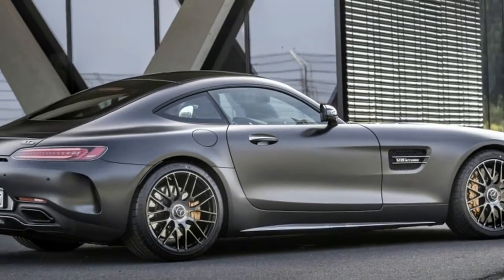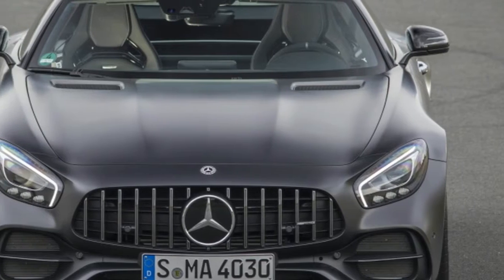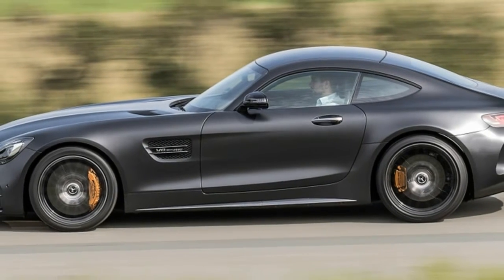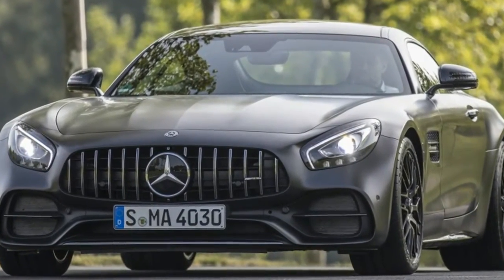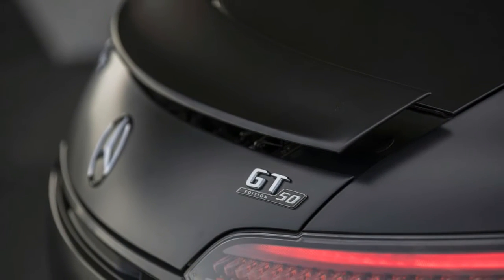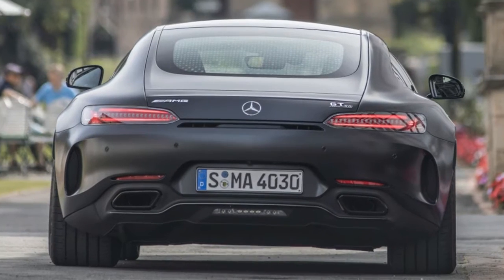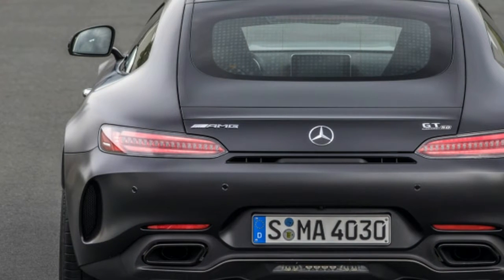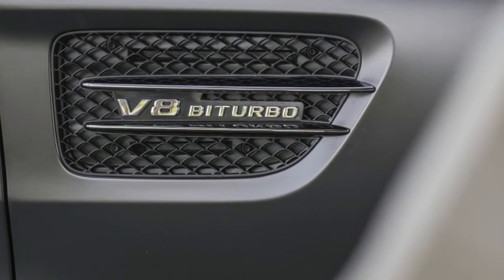New Review 2018 Mercedes AMG GT Concept Driving Performance of the future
2018 Mercedes-AMG GT C Quick Spin | AMG GT you want

Since its introduction for the 2016 model year the Mercedes-AMG GT has been steadily accumulating variants. First there was the GT S then came the base GT then the GT R then the roadster and finally a GT C available in both coupe and roadster trim levels. While on paper they're clearly differentiated when looking at the stats you can also see that they're seemingly not that different. So is there really a discernible difference between them in reality? After driving the range in Germany we can comfortably say yes. We can also tell you that the GT C is the version you want.

The Mercedes-AMG GT C is the happy medium between the track-hungry GT R and the lesser GT and GT S versions. This is clear even just by looking at the car. Though it shares the normal nose of the entry-level GTs the GT C has the widened hips of the GT R. The rear bumper is unique to the GT C since it features extra vents like those on the GT R but not the full diffuser and center exhaust.

This blend of normal GT and GT R on the outside sets the stage for how the car drives. Under the hood is the familiar twin-turbocharged 4.0-liter V8 used across the GT line. The GT C takes advantage of the GT R's bigger turbochargers to make 550 horsepower and 502 pound-feet of torque. That's nearly 80 more horsepower than the regular GT and about 35 more than the GT S. It only makes for a difference of two-tenths of a second to get to 60 mph between the normal GT and the GT C but it's absolutely a difference you can feel both for better and for worse. It pulls noticeably harder than a regular GT but with the larger turbos there's some noticeable lag when hitting the throttle. Still that split-second pause is worth the extra shove.

The GT C's engine also breathes through a standard AMG performance exhaust which is an option on lower-spec GTs. Even if you don't spring for a GT C this exhaust should be considered required. The simple fact of the matter is that the 4.0-liter Mercedes V8 isn't as charismatic as say the supercharged V8 in the F-Type SVR or the flat-plane-crank-equipped Shelby GT350. It's effective but mildly characterless. You know it's a V8 but you couldn't tell where it came from. The performance exhaust goes a long way to rectify that amplifying the engine's growl and adding in a few pops and bangs. It's not perfect but it helps.

Licensi:
Image Credit: Mercedes-Benz